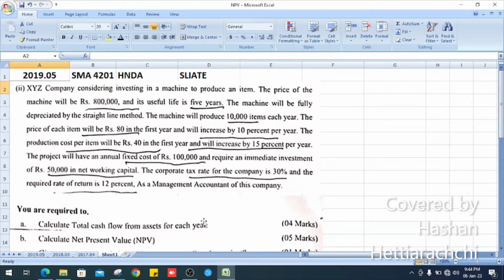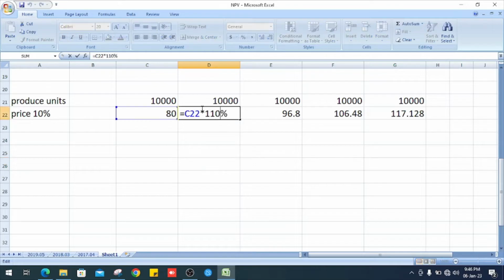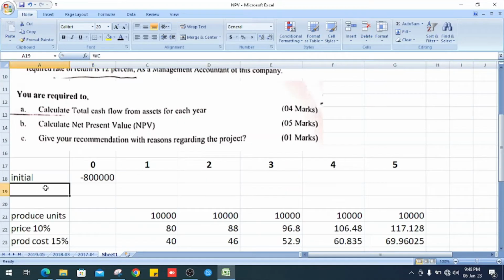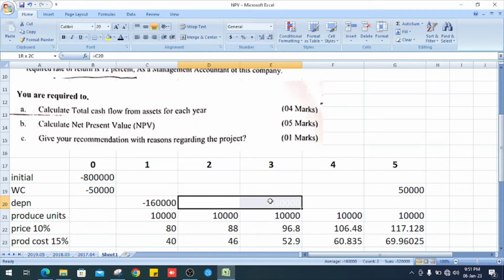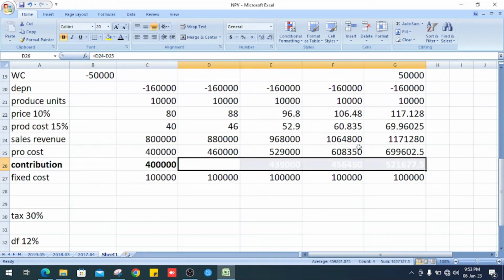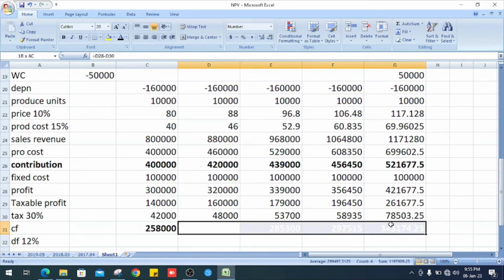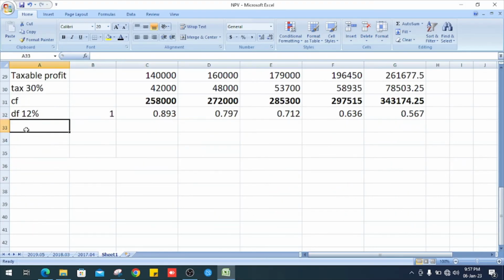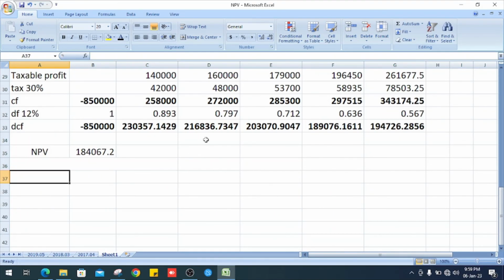HNDA | Past Paper | Strategic Management Accounting 4201 | 2019 Question No 05. ii | NPV & IRR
SLIATE
Higher National Diploma In Accountancy
Strategic Management Accounting 4201
2019 Past Paper
Question No 05. ii
NPV & IRR
Covered by Hashan Hettiarachchi